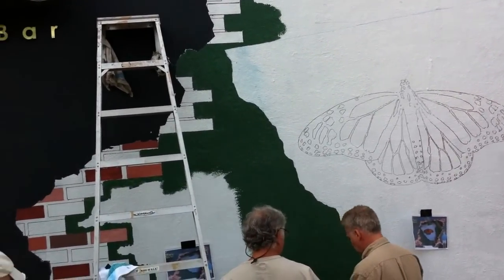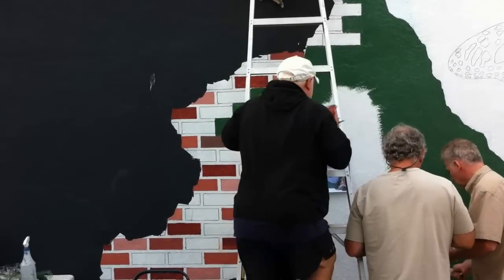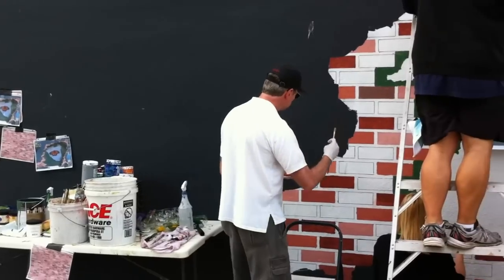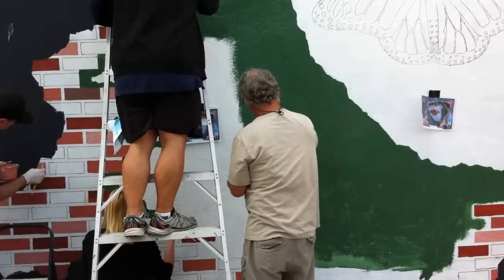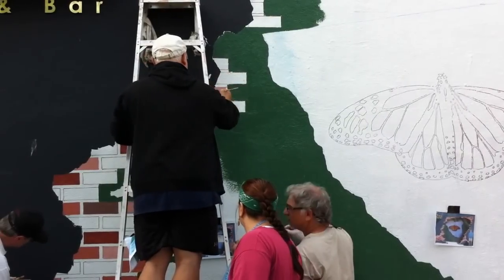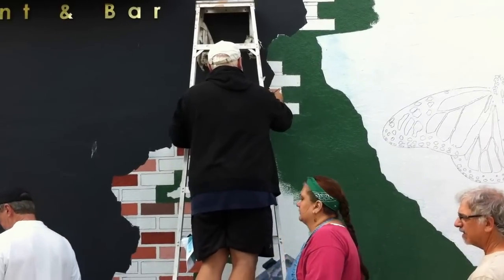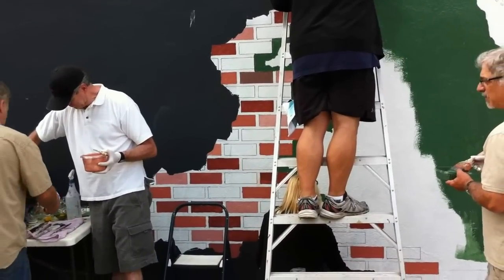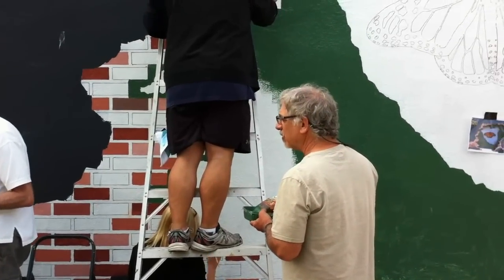John Natsoulas Gallery Davis Ca. Mural Team 08-08-2012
Painting mural on 3rd street in Davis Ca. Myron Stephens art being used on this mural.